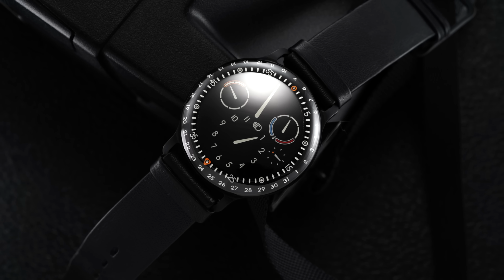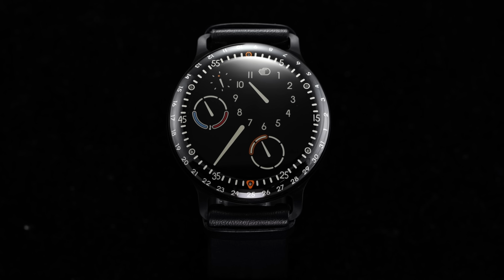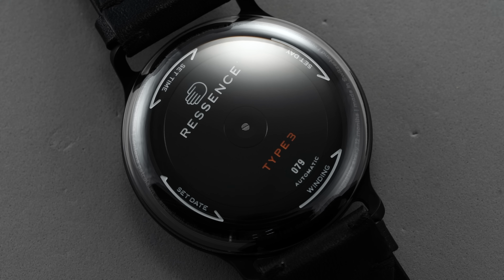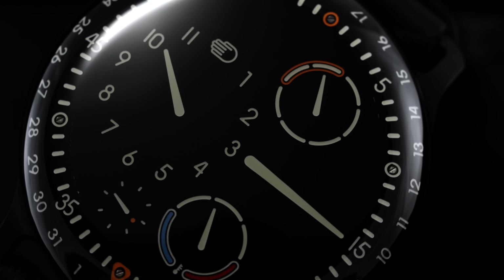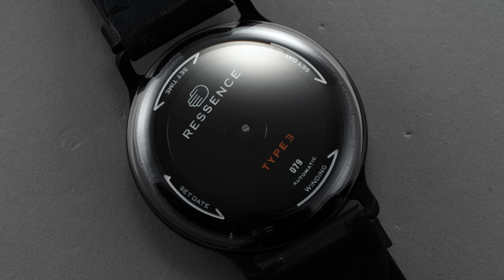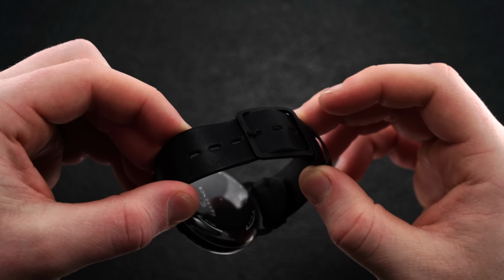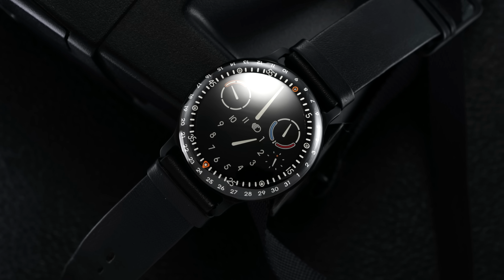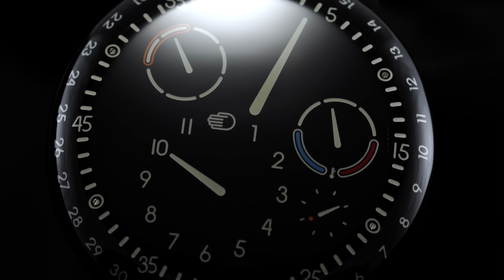This Watch Is CRAZY In The Best Way - Ressence Type 3BB Review & Explanation Of How it Works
In this video, I take a look at a watch that is simply unlike anything else out there on the market, the Type 3 from Ressence. What's your take on this unique oil-filled watch?